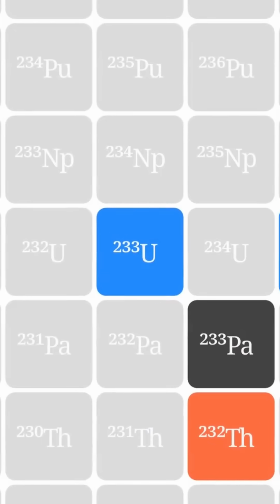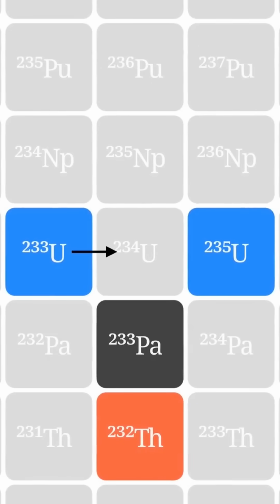Why Thorium fuel U233 Is cleaner than normal reactor fuel U235 animation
Animation showing why traditional fuel gets long loved problematic waste, compared with Uranium 233 from Thorium fuel.